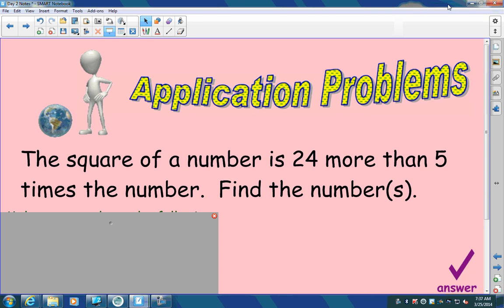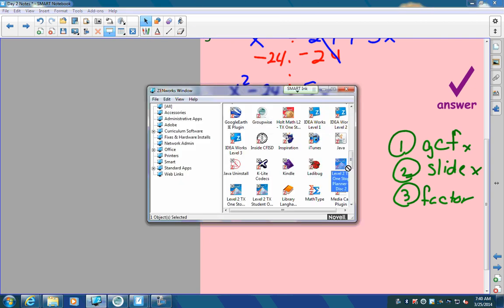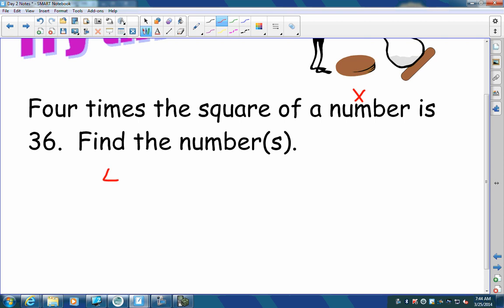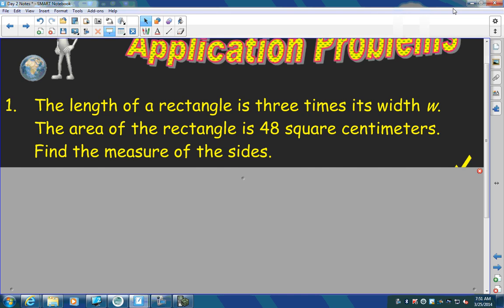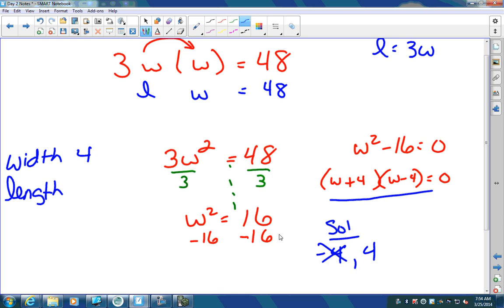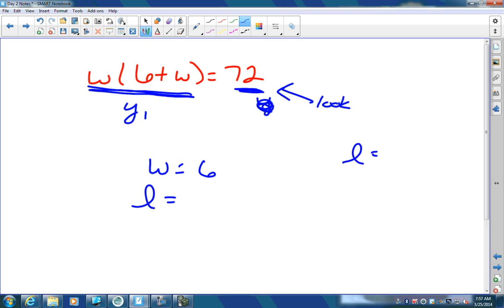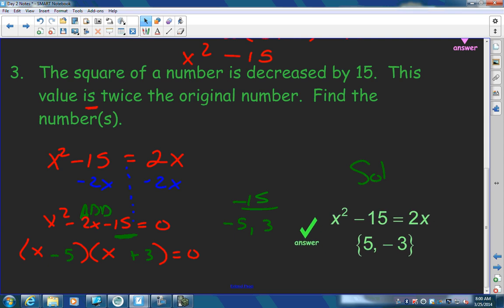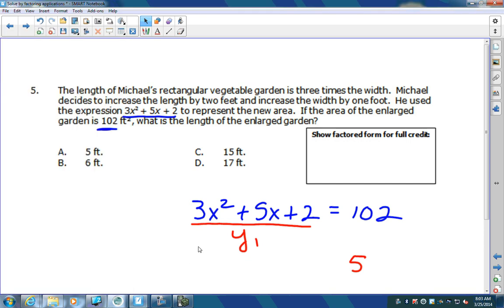Applications of factoring